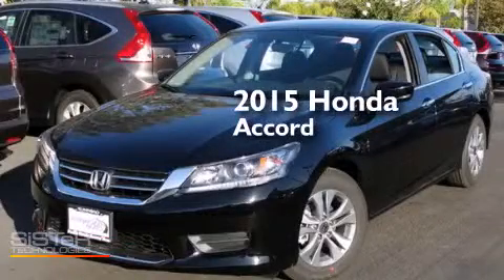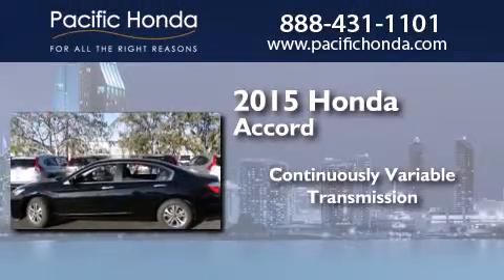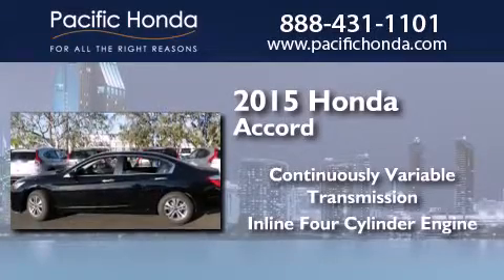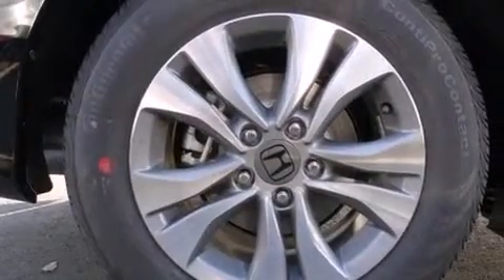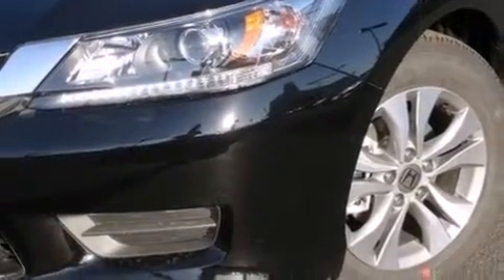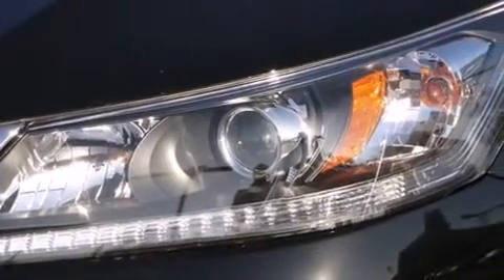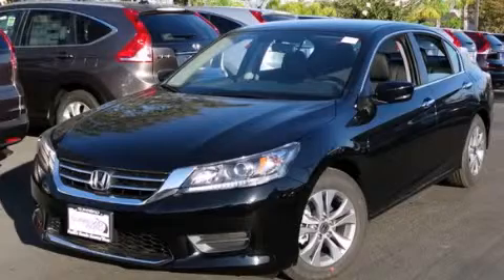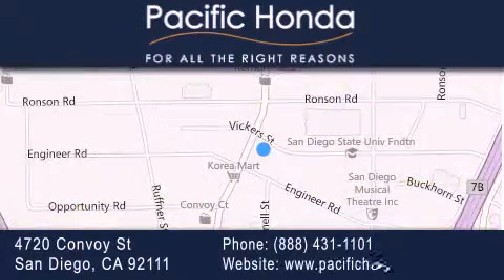2015 Honda Accord San Diego CA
We have been honored to serve the San Diego CA area , we promise that your experience at our dealership will exceed your expectations ! Year : 2015 Make : Honda Model : Accord Engine : 2.4L 4 cyls Trans . : CVT (Continuously Variable) Exterior : Crystal Black Pearl Miles : 11 Interior : Black Stock : 150316 Pacific Honda 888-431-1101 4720 Convoy Street San Diego , CA 92111